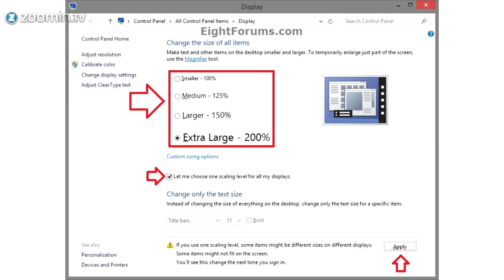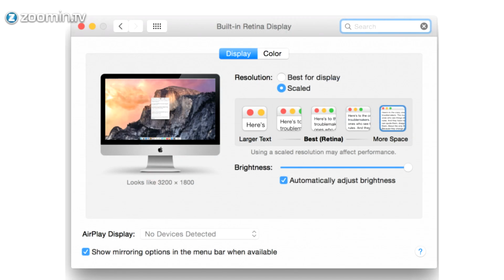Monitor DPI Scaling: Explained